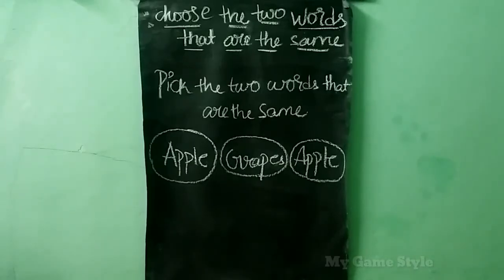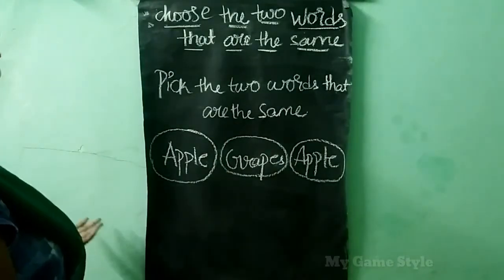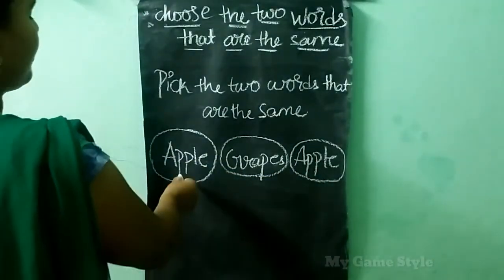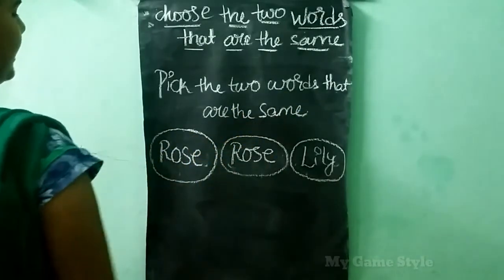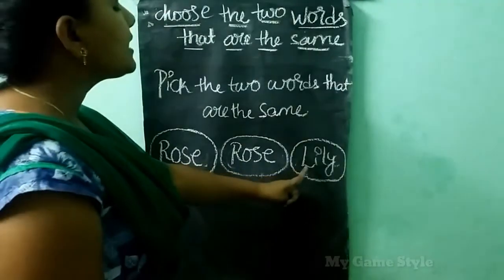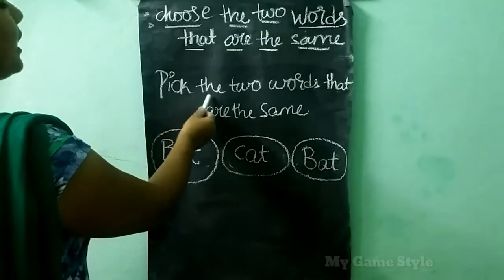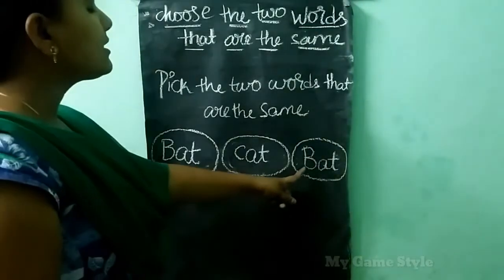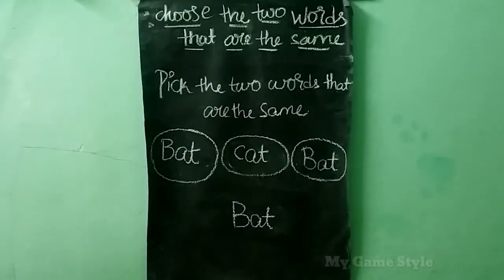Choose The Two Words That Same | LKG Class English